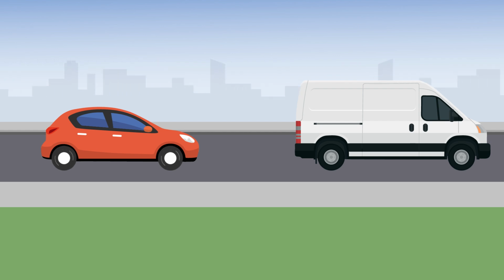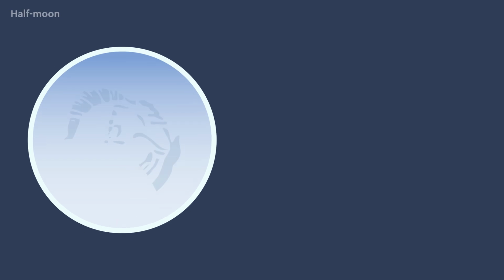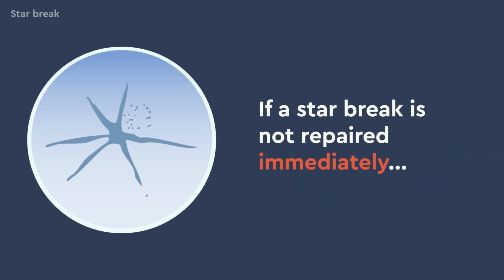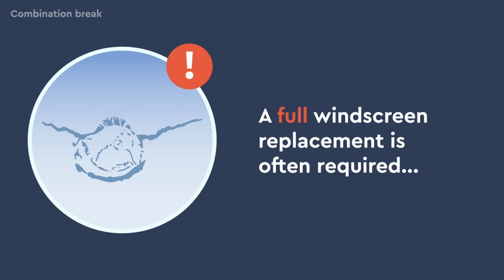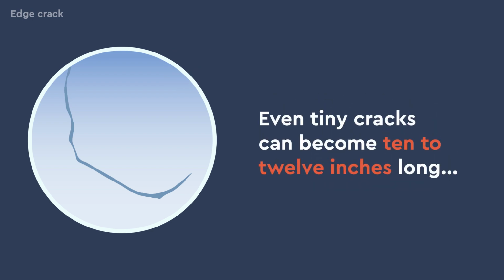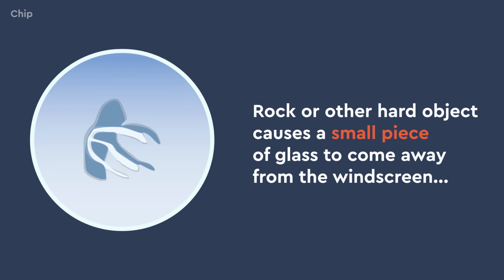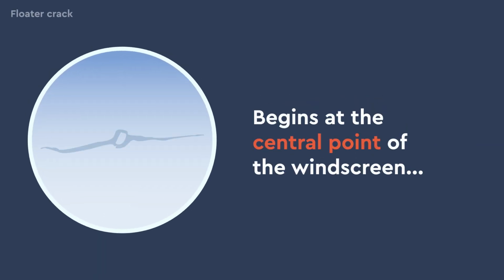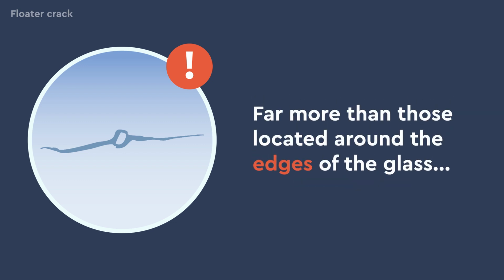Types of Windscreen Cracks and Chips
Windscreens can suffer unsightly cracks and chips usually from an object flying through the air and hitting the glass. There are many different types of damage depending on where the object strikes the screen and some windscreens are repaired easier than others.